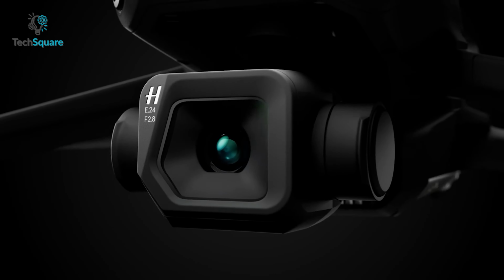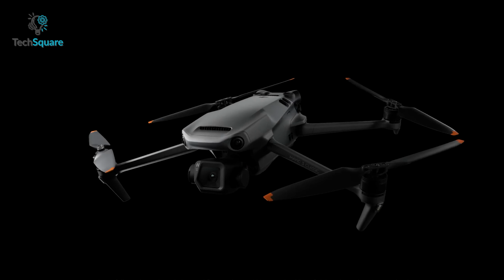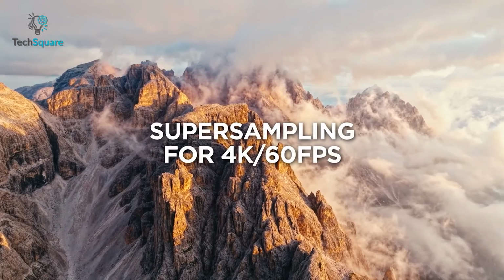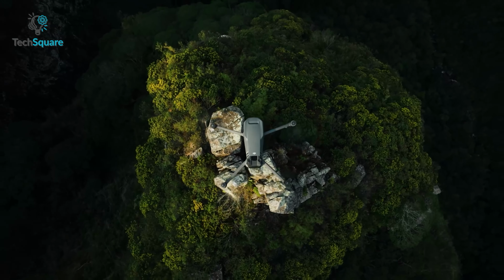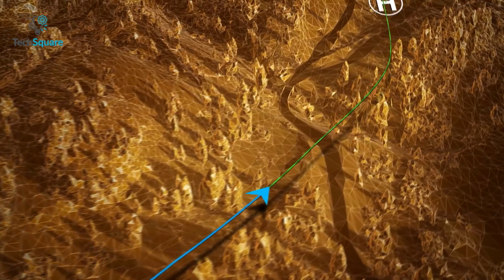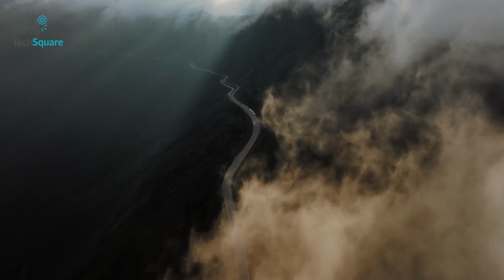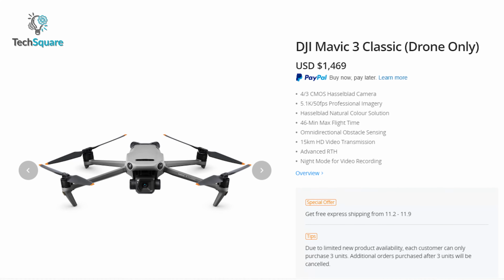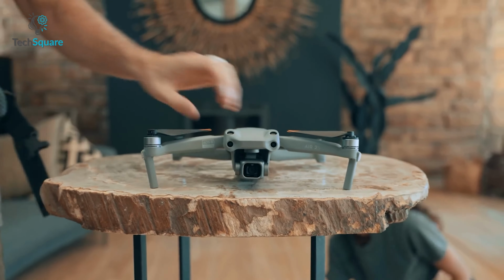DJI Mavic 3 Classic - Lower Price, Bigger Lies?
With Mavic 3 Classic, DJI reduced the gap between beginner and professional drone users, it brings all of the advanced features we got in the original Mavic 3, today we are going to discuss, what exactly you are getting for your money.

Follow us for updates:
Intro and Animation Credit:
***Video Source:
DJI